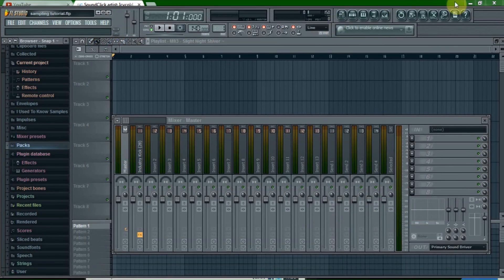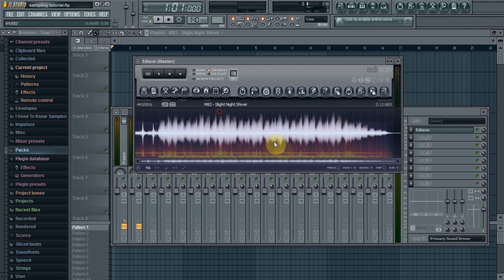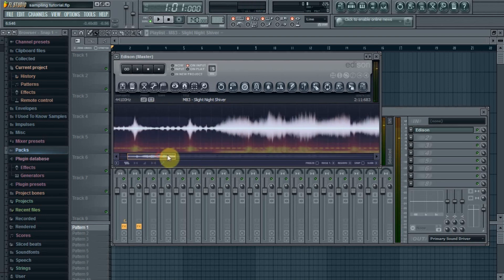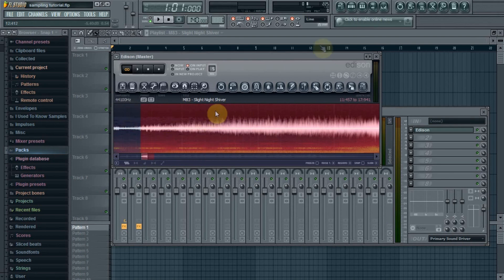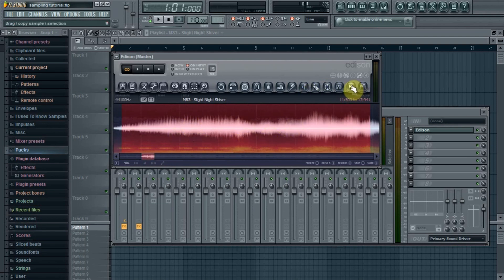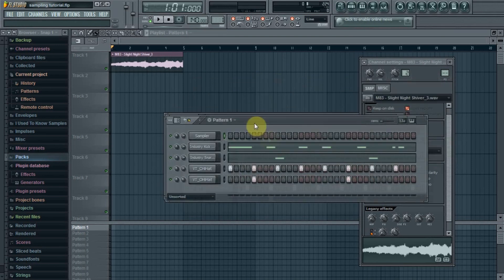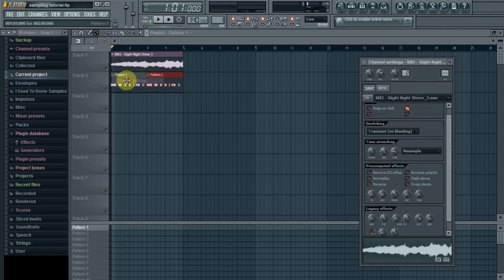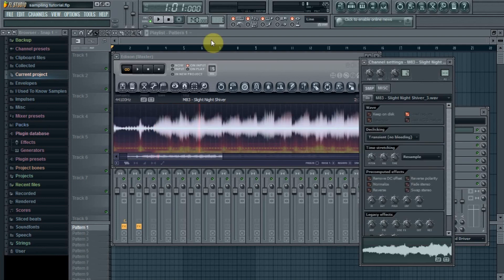FL Studio: Using Edison to Loop a Sample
In this video, I show you how I use FL Studio's edison to audition a sample and find a quick loop to make a beat with.

IMPORTANT: The key to finding a loop or several loops within a sample is knowing how to find the downbeat or the beginning of a measure. No matter how long the loop is, it is imperative to find the downbeat in order for the loop to sound perfect and to avoid clicks or pops in your loop. If the loop doesn't sound right or perfect, then it could be that you're not looping at the beginning of a measure or at the end so you have to get the timing right. Once you find the downbeat, it is easy to find where the measure ends no matter how long your loop is. In general, a downbeat usually starts with a kick. Listening to the kick and snare pattern of a sample will guide you to finding the downbeat and where the measure ends.

Hope this helps yall